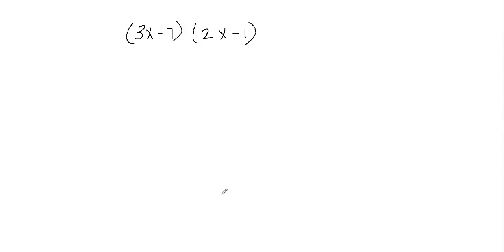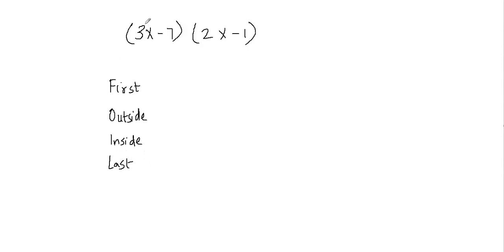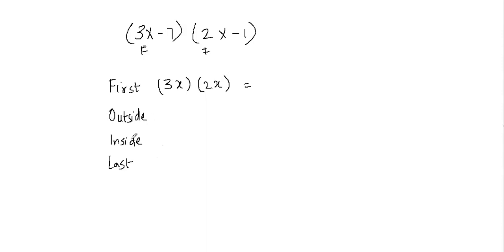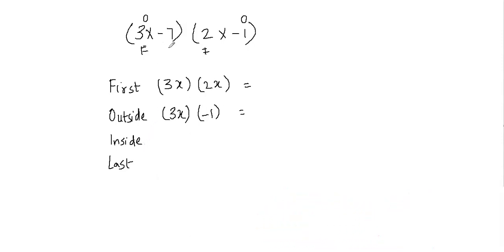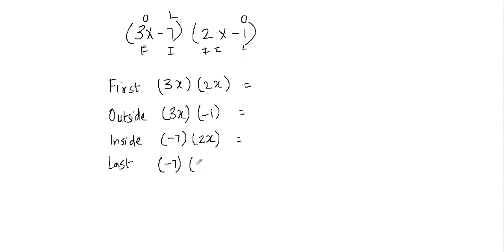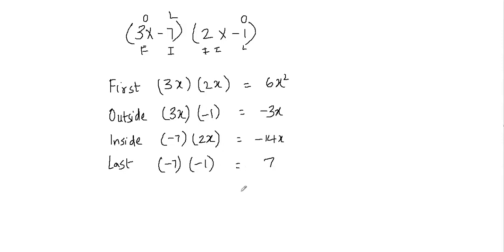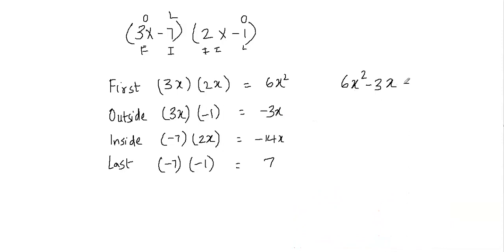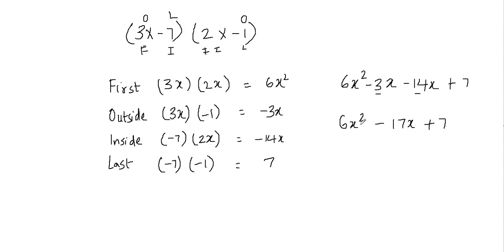How to Use FOIL to Multiply Binomials | Use foil method to multiply polynomials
This video teaches how to use foil to multiply binomials. The letters of FOIL stands for first, outer, inner & last. In order to multiply using FOIL method, we identify first, outer, inner & last terms of each binomial and multiply them together. After multiplication, we add & combine like terms and write the final answer in standard form.